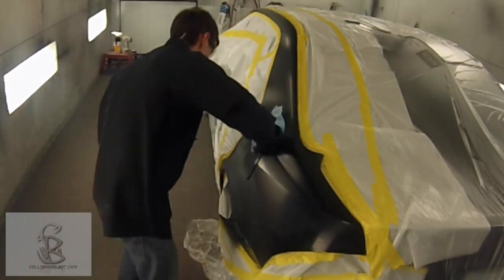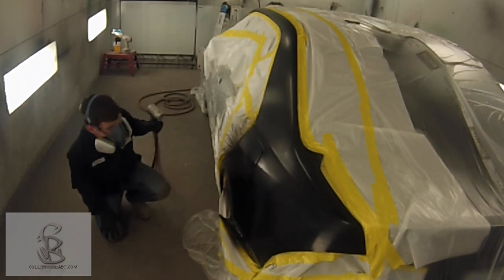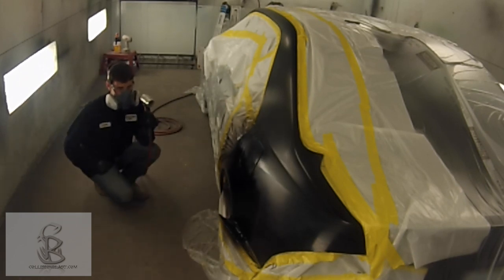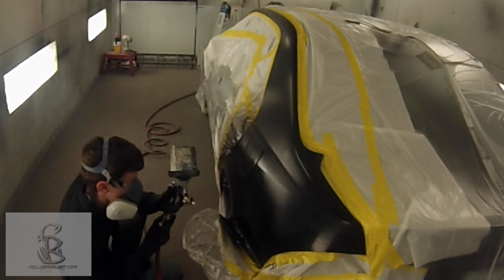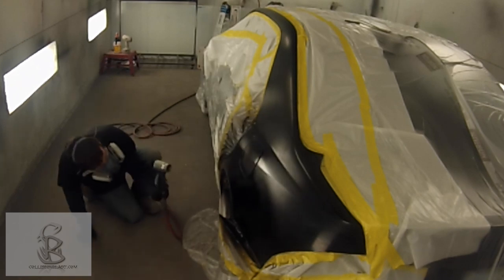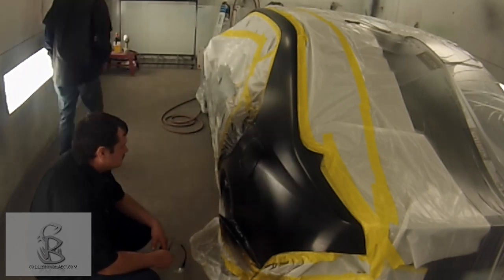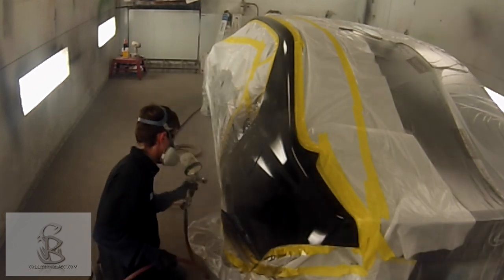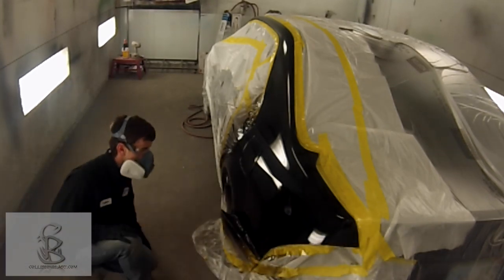How To Blend Waterborne Paint and Spray Clear Coat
- This is a quick video of spraying waterborne paint and applying clear coat to a car.